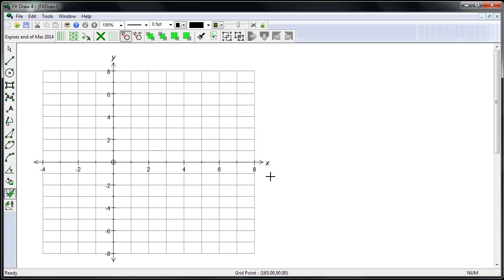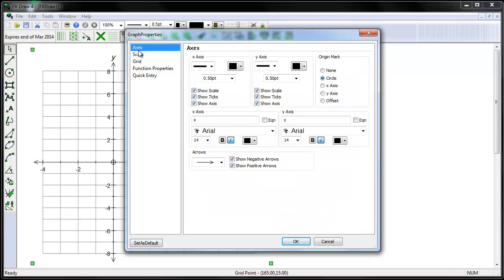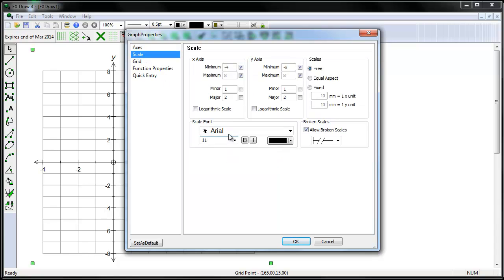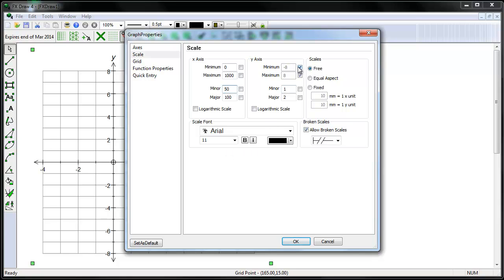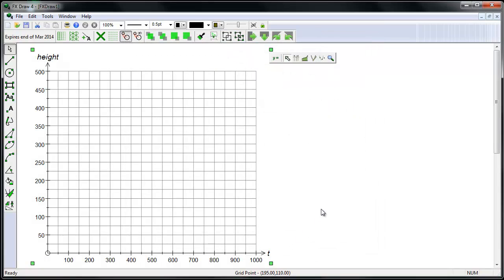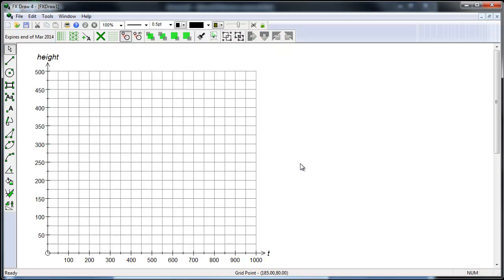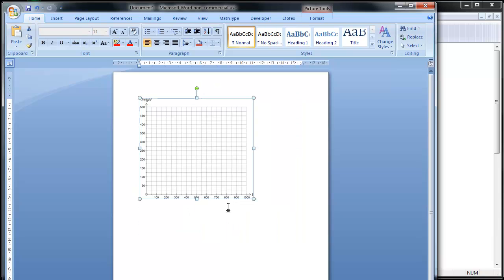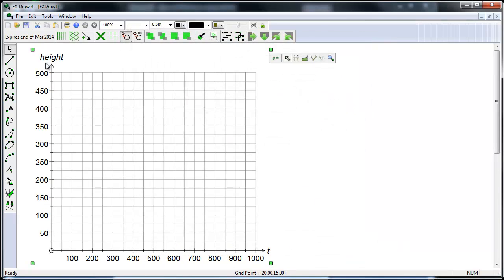FXTutorialGraphs1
FX Tutorial Graph Axes